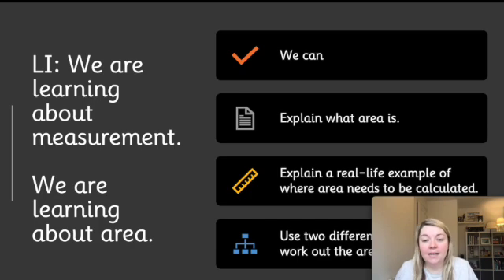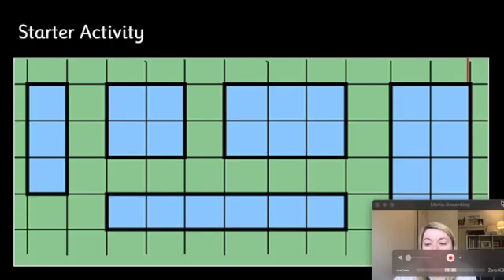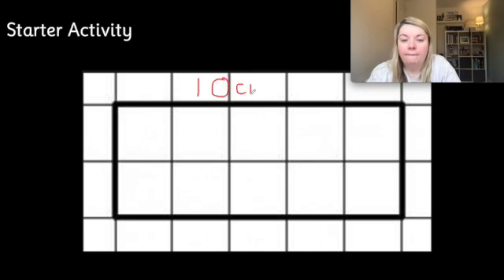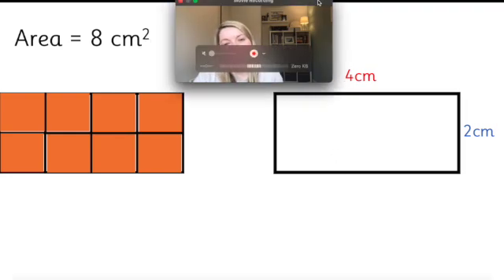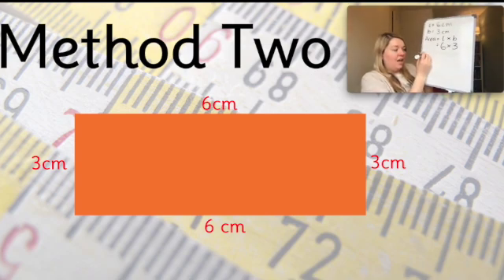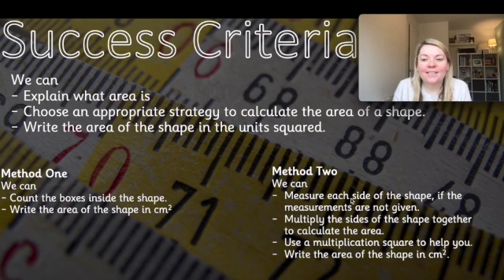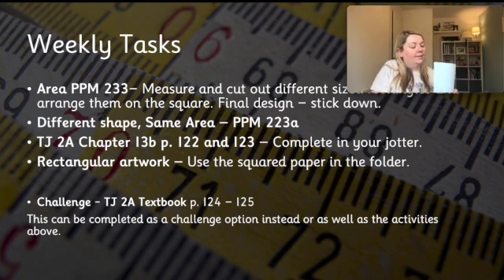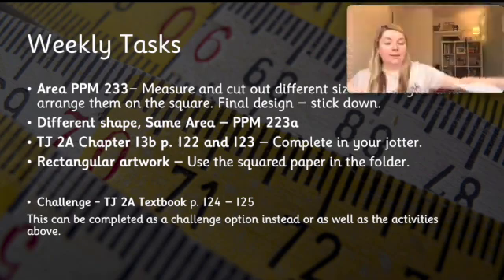P5 Week 4 - Area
This video introduces the idea of area to P5. It builds on our prior learning of measurement and perimeter. It discusses what area is, real-life examples of area and explains two methods that can be used to calculate the area of a 2D shape.